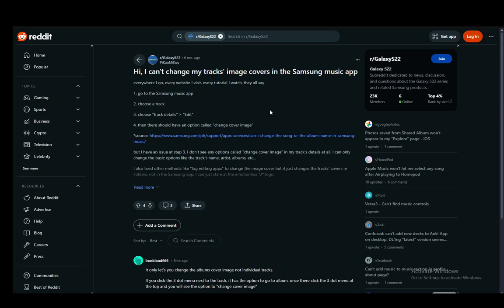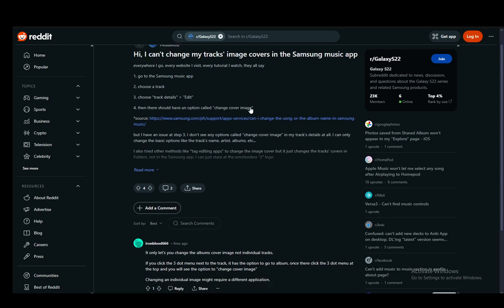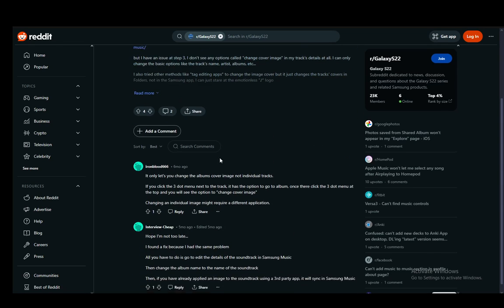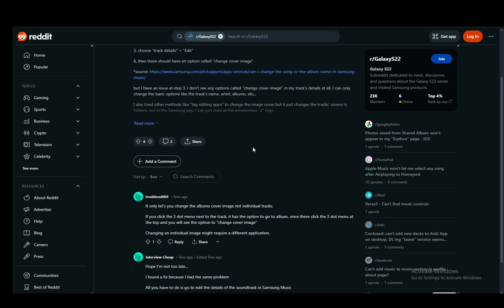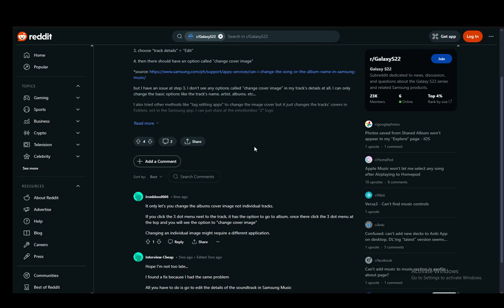How To Change Song Cover On Samsung Music Tutorial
Today we talk about change song cover on samsung music,samsung music,tips and tricks,samsung music app